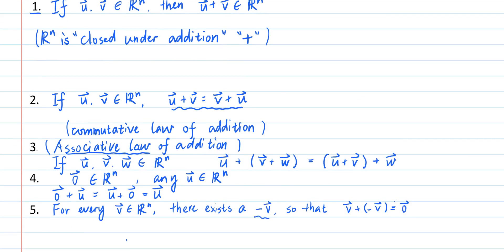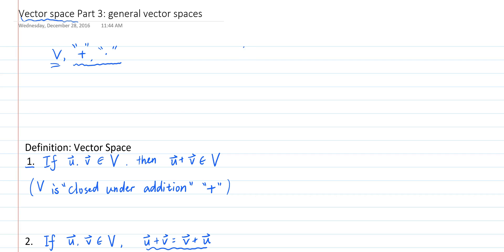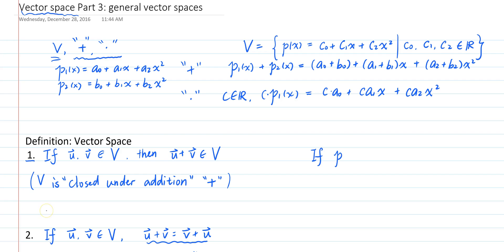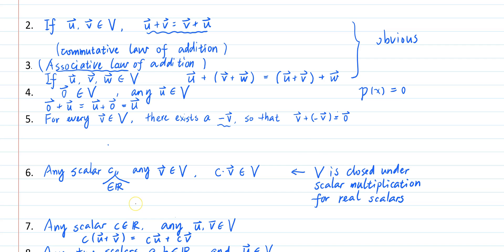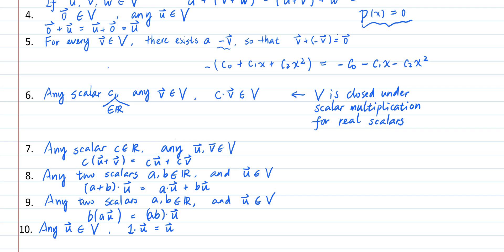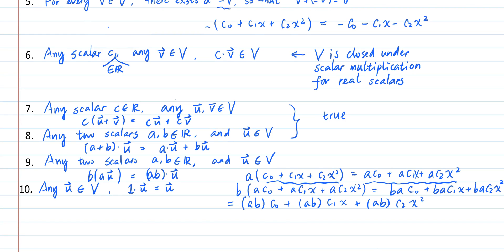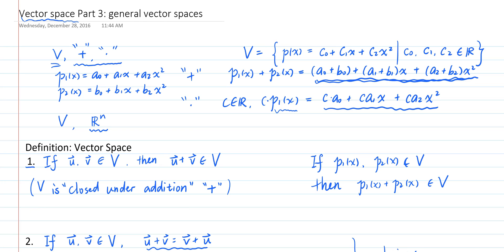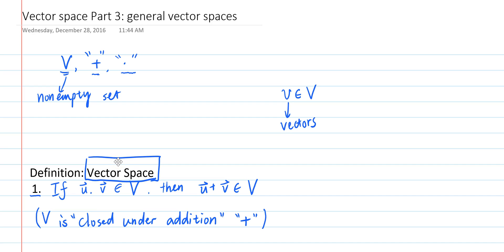Vector space Part 3: definition of a vector space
The concept of a vector space is somewhat abstract, and under this definition, a lot of objects such as polynomials, functions, etc., can be considered as vectors. This video explains the definition of a general vector space. In later videos we will look at more examples.